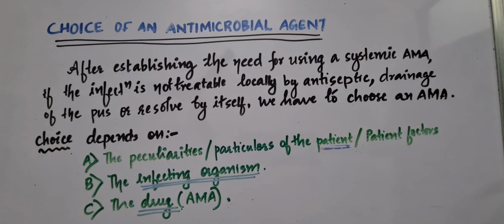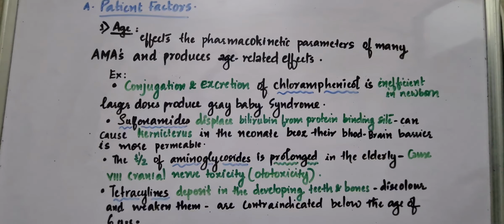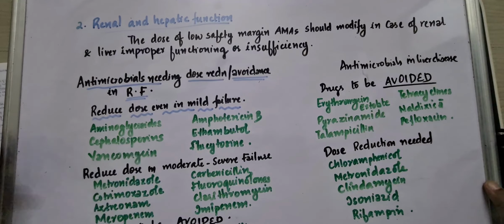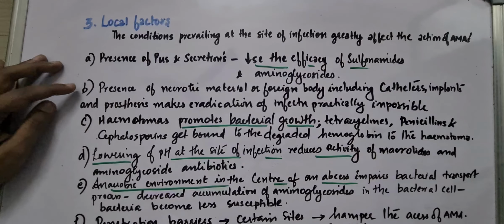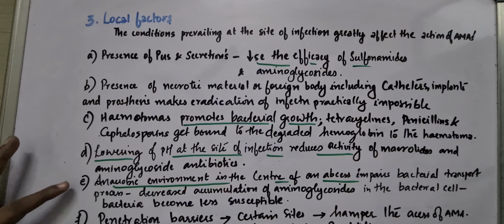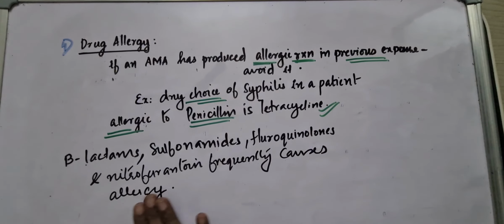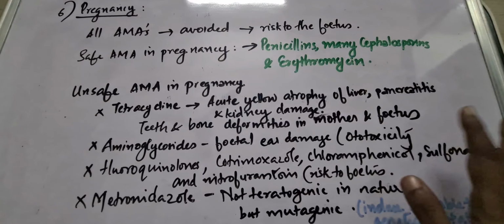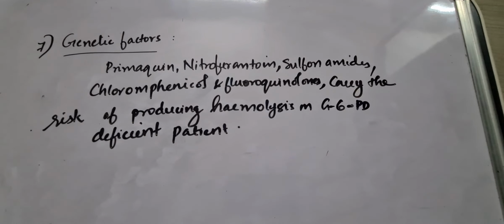Choice of ANTIMICROBIAL AGENTS Part 3- PATIENT FACTORS | ANTIBIOTICS📖👩‍💻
🦠 Choice of Antimicrobial Agents – Part 3 | Patient Factors Explained

In this short and simplified pharmacology video, we discuss Patient Factors affecting the choice of antimicrobial agents — an important topic for understanding rational antimicrobial therapy and clinical decision-making.

📚 Topics Covered:
• Patient-related factors in antimicrobial selection
• Age, pregnancy, renal & hepatic function
• Immunity and host factors
• Clinical considerations in antimicrobial therapy

This video is especially useful for pharmacy, medical, and nursing students who want to make their textbook learning easier and more conceptual.

📖 After watching, go through your textbooks again — the concepts will become much clearer and easier to remember.

🔔 Channel Update:
This channel was previously known as World of Pharmacology and is now renamed to Learning Pharmacology - Pharmacy.

Thank you for supporting the channel and happy learning! 💙